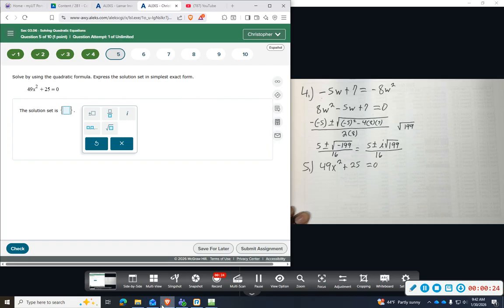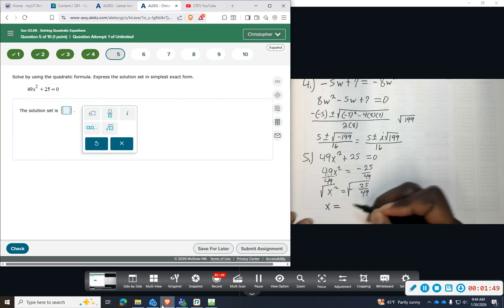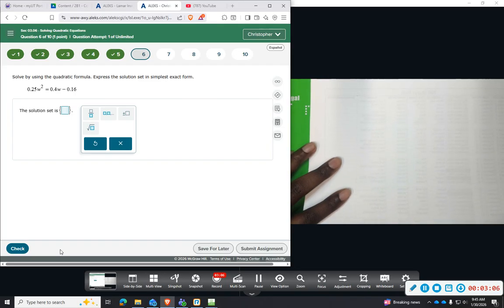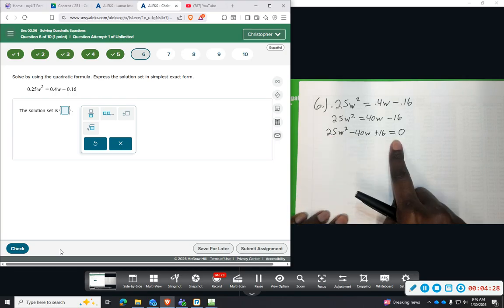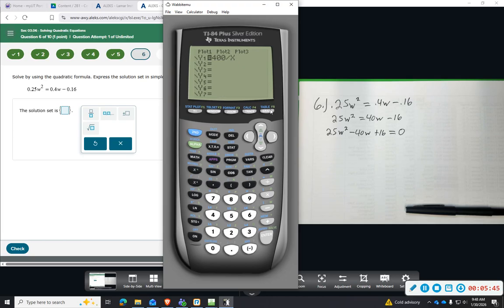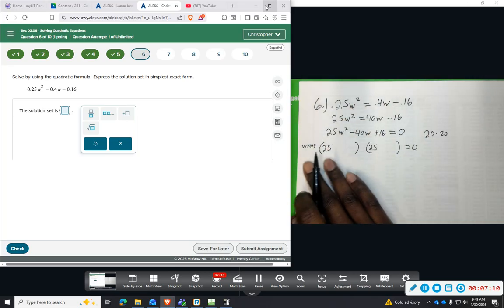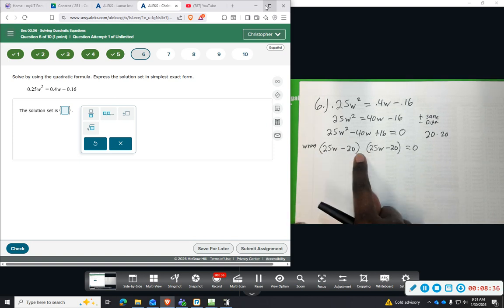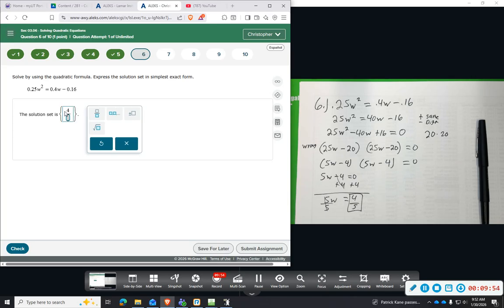LIT Aleks CA 3 6 Quadratic Equations 5,6